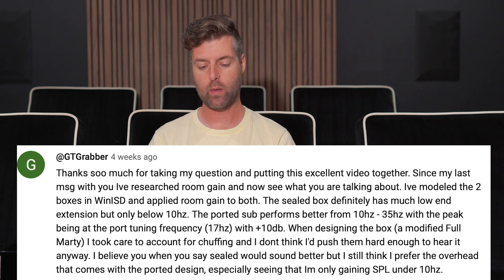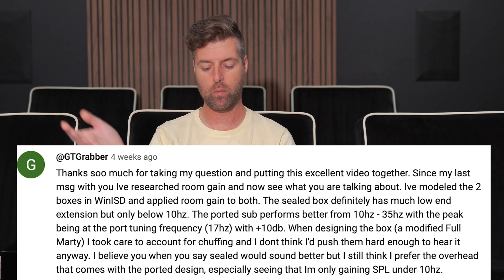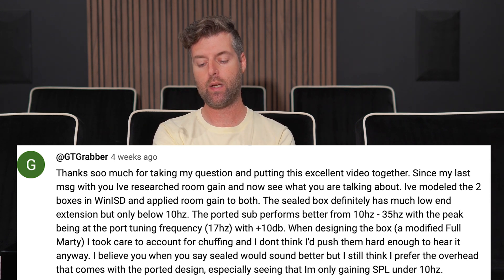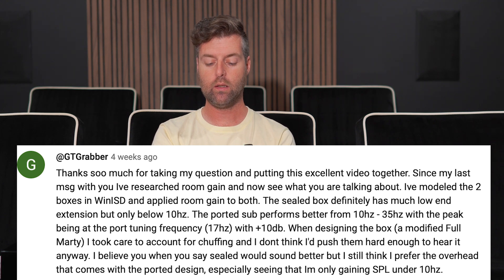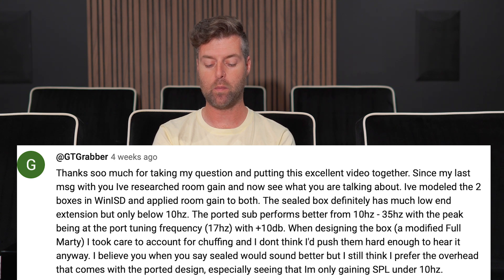Modeling room gain with WinISD